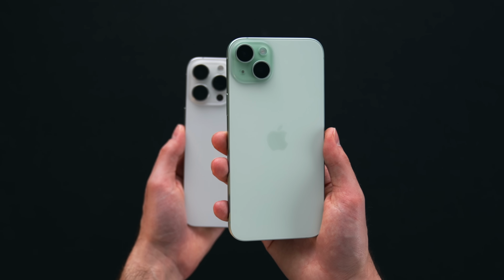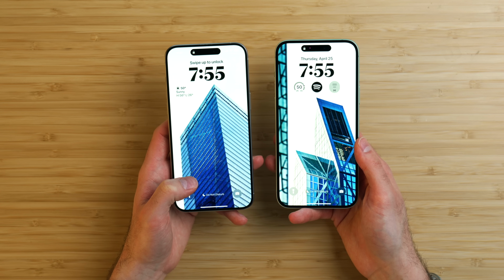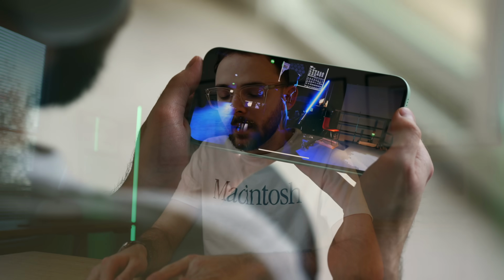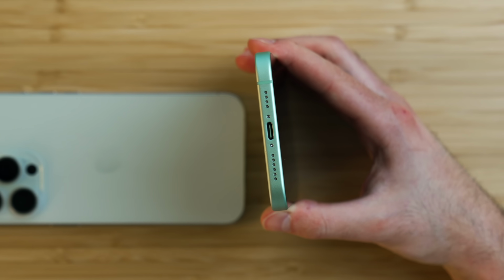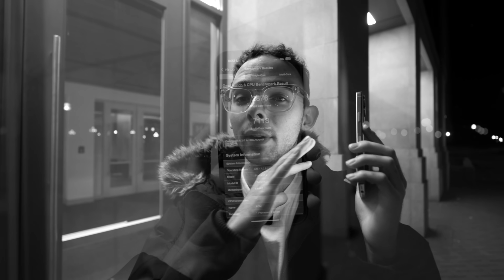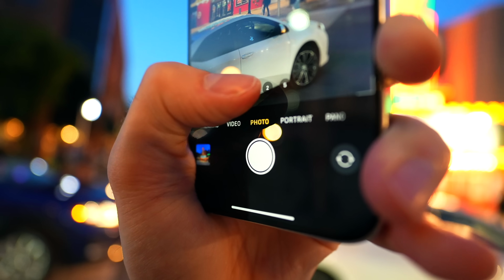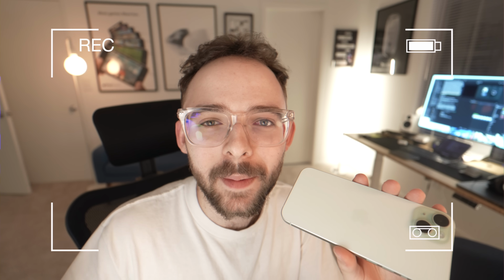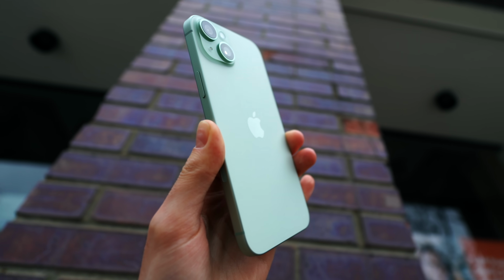iPhone 15 Plus longterm review - pretty much Max.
The "regular"  iPhone 15 and iPhone 15 Plus are the most "Pro" we've seen in a while compared to their more expensive brethren. But I'd even go as far to say that the 15 Plus is pretty much a "Max" phone as well considering its size, incredible display, camera and battery life! In this video I share my longterm review of it and why I recommend considering one into 2024 and beyond the launch of the iPhone 16 series!

Buy the xCool 4-in-1 100W USB-C Cable!

SKYLINE II / my new wallpaper pack!

SKYLINE / my original (mobile) wallpaper pack!

My iPad (Pro)
My laptop

My devices:
iPad mini 6th gen
iPad Pro 12.9” M2
MacBook Pro 16” (editing)
MacBook Air 15” (casual)
Anker MagSafe charger

My lenses:
70-180mm f/2.8
50mm Anamorphic T2.9
50mm f/2.8
90mm macro f/2.8
16mm f/1.4

intro 0:00-0:40
great, light design! 0:40-1:43
fantastic, bright + big display 1:43-3:31
hooray USB-C 3:31-5:34
stellar performance 5:34-7:02
incredible camera 7:02-9:10
insane battery life 9:10-10:32
final thoughts 10:32-11:59